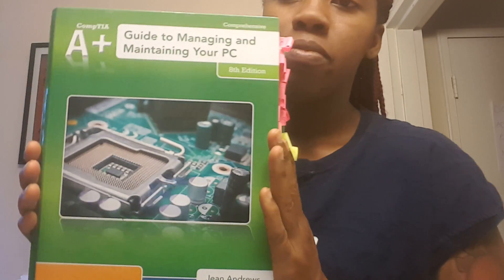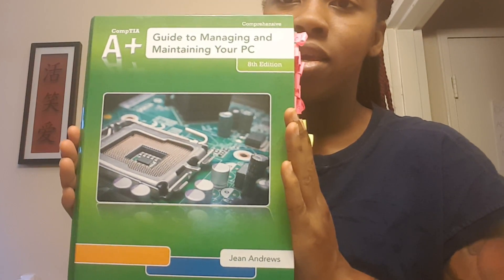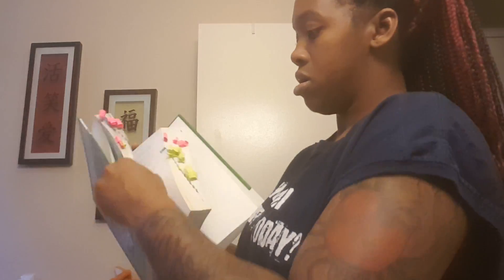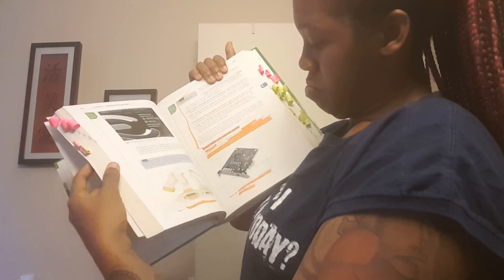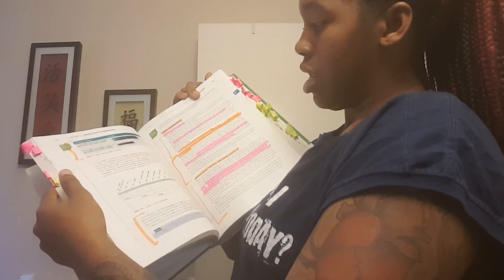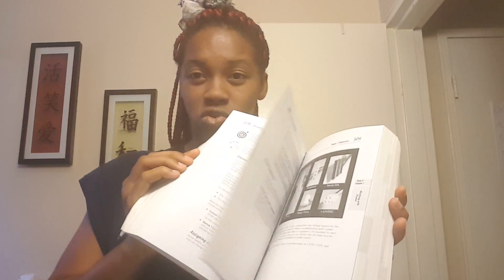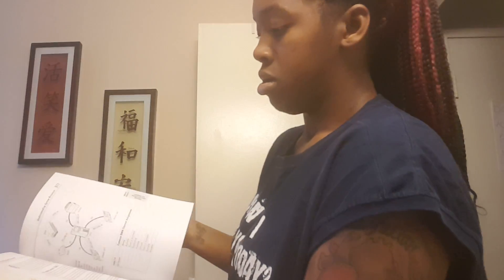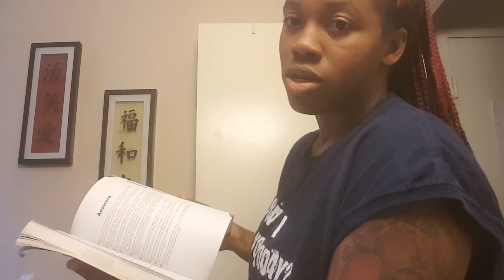Comptia A+ test review! I'm A+ certified!!!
Review on testing, pricing, and study options!